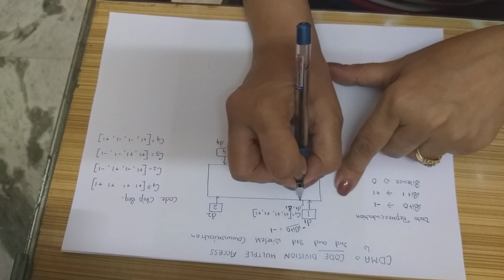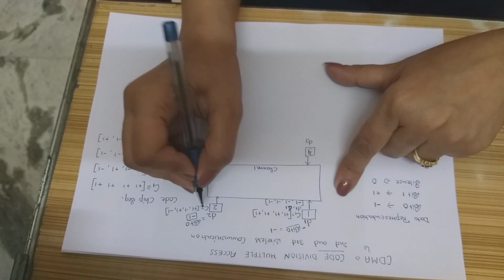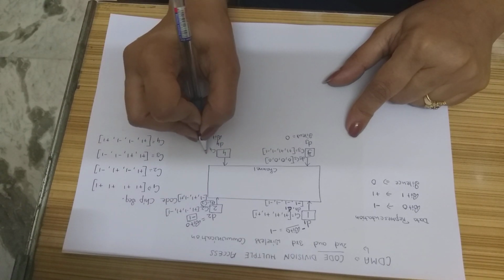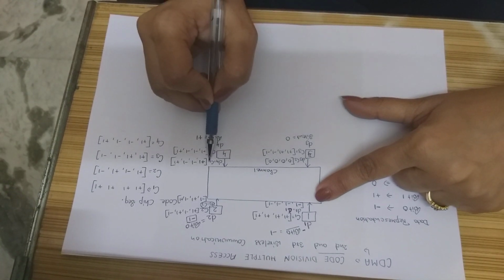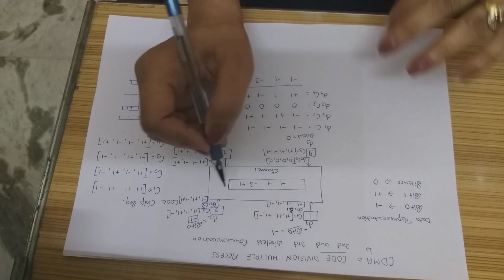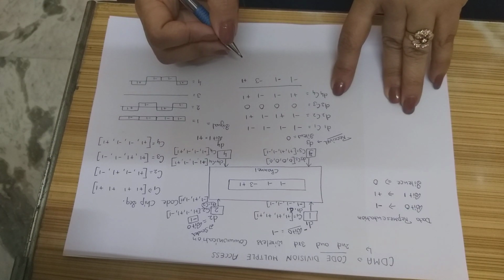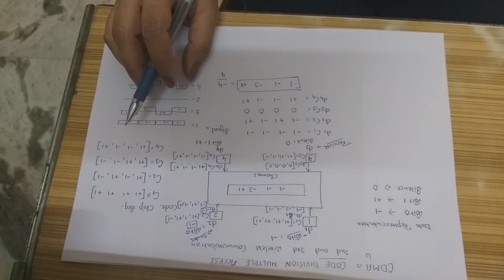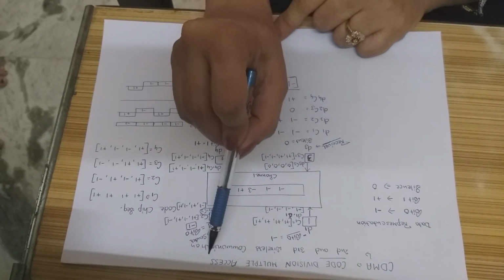Code Division Multiple Access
CDMA is a form of multiplexing, which allows numerous signals to occupy a single transmission channel, optimizing the use of available bandwidth. The technology is used in ultra-high-frequency (UHF) cellular phone systems in the 800 megahertz (MHz) and 1.9 gigahertz (GHz) bands.